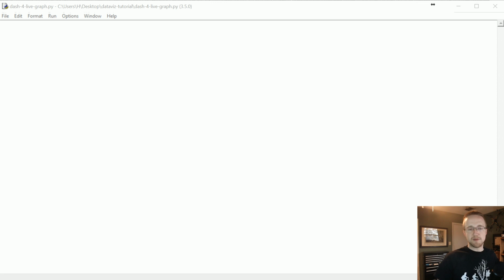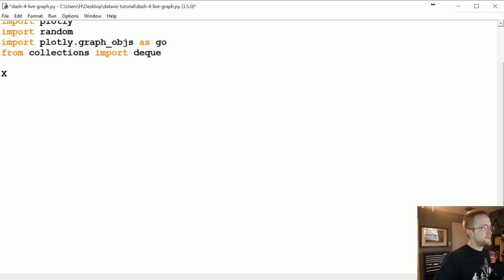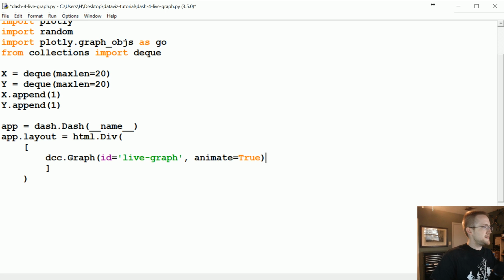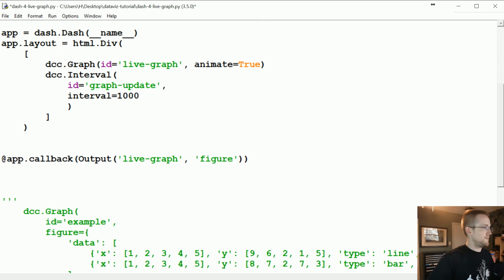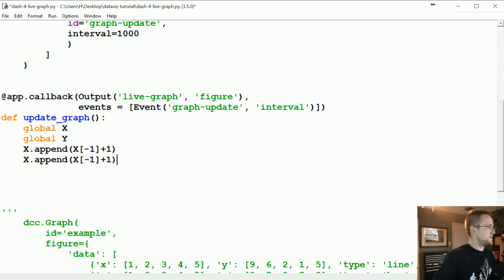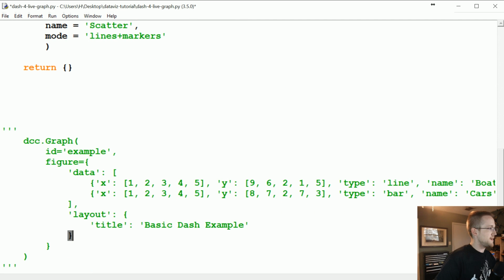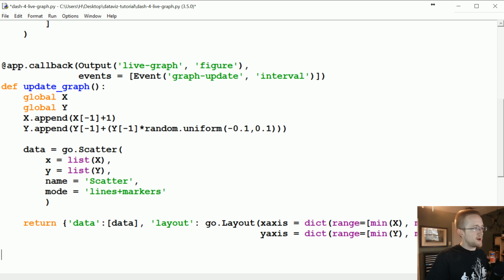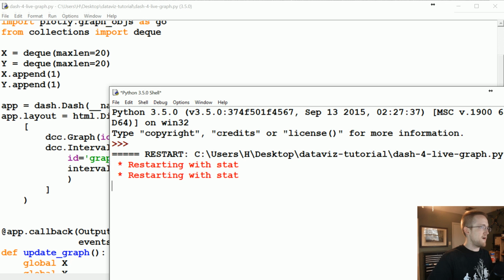Live Graphs with Events - Data Visualization GUIs with Dash and Python p.4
How to create live graphs in Python with Dash, the browser-based data visualization application framework.